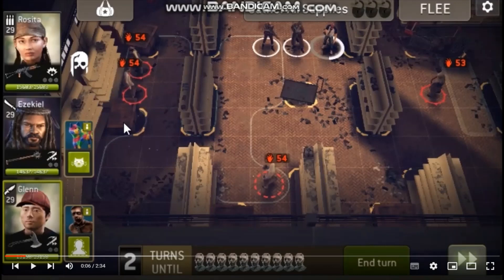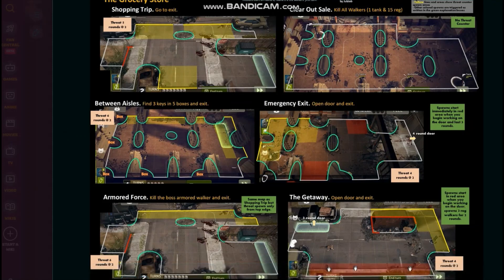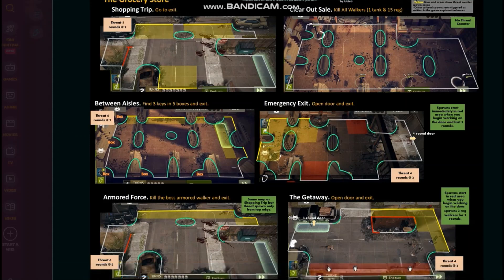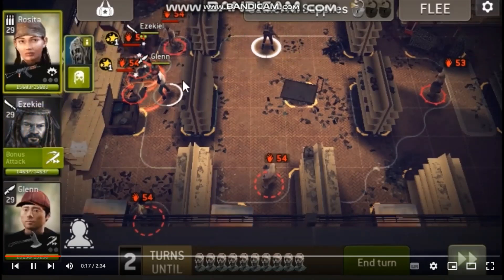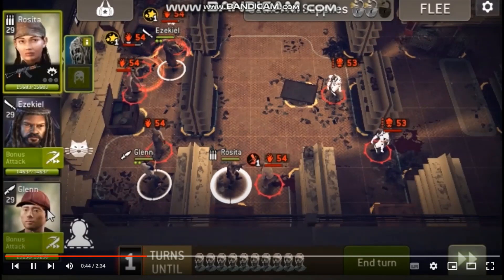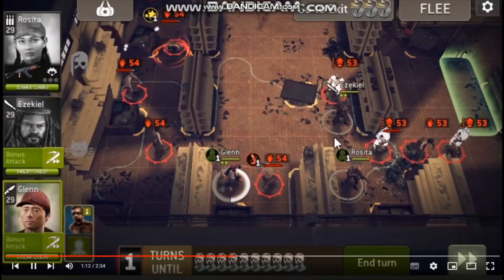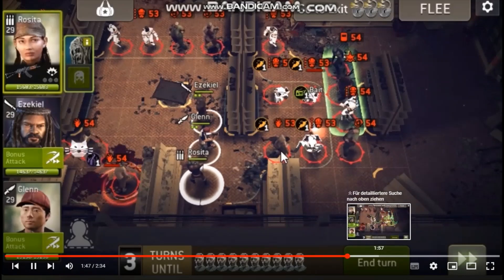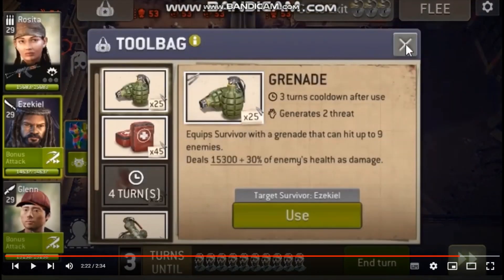TWD No Mans Land - Between Aisles commented